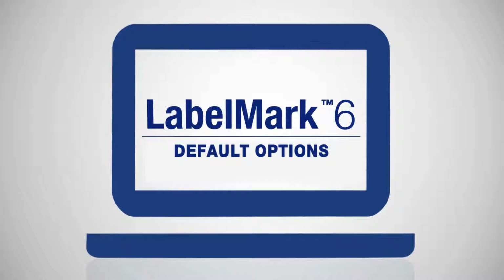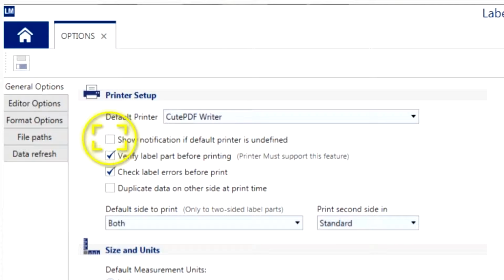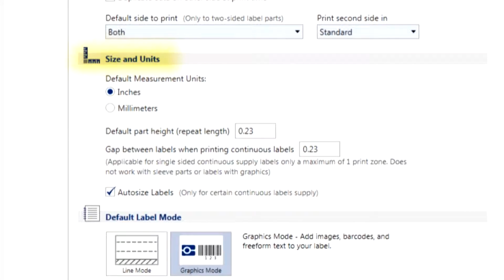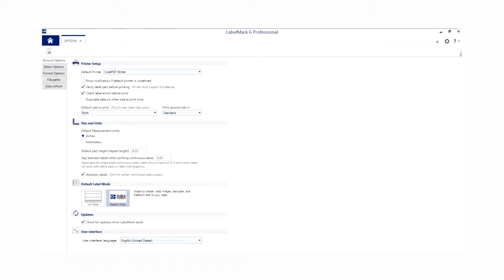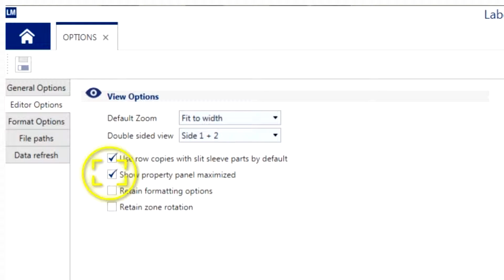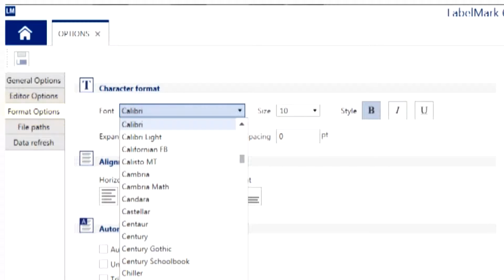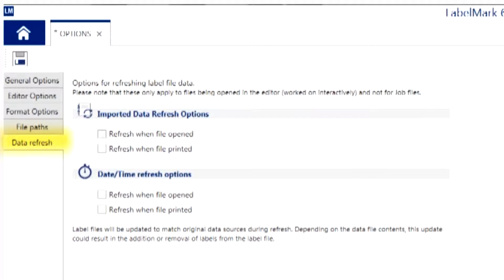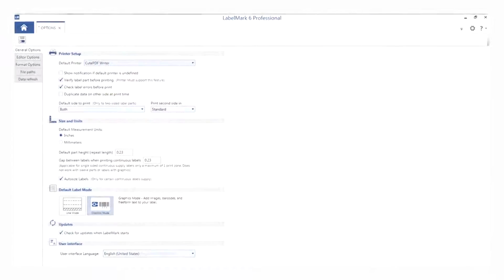LabelMark 6 - Default Options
What are the default options of the Brady LabelMark 6 software? Find out in this video.